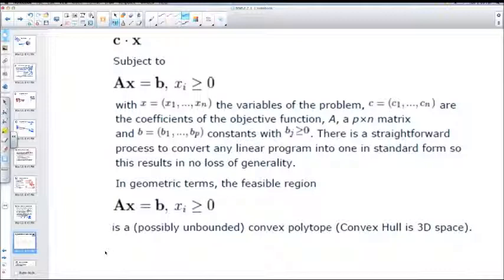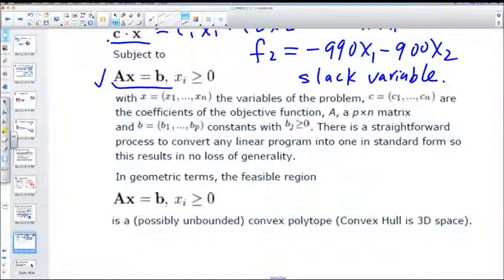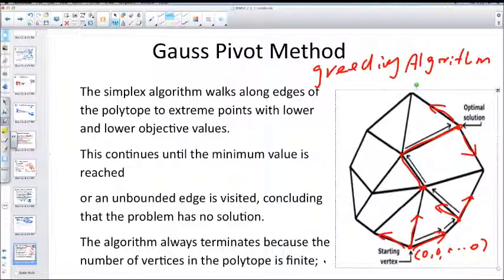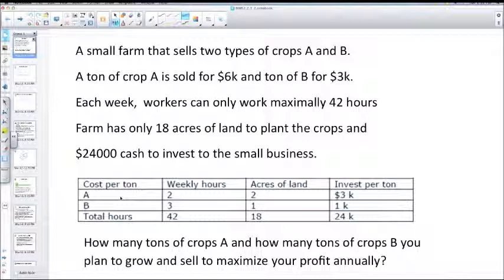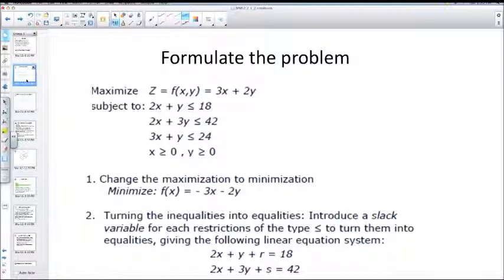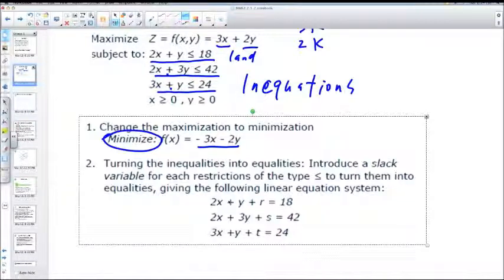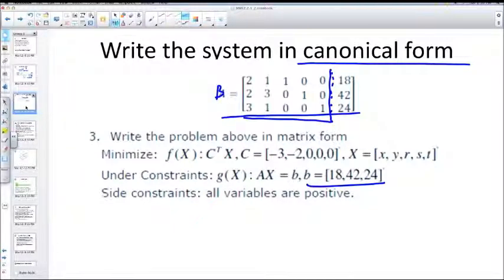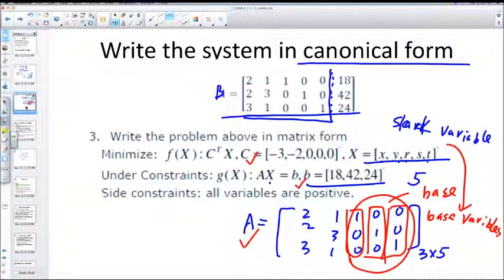Module2 Lesson4 Part3